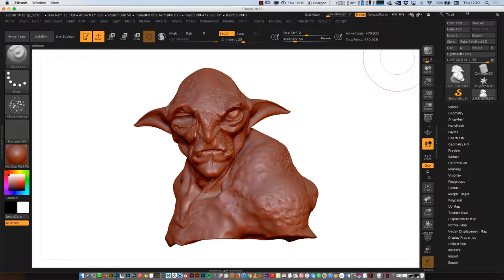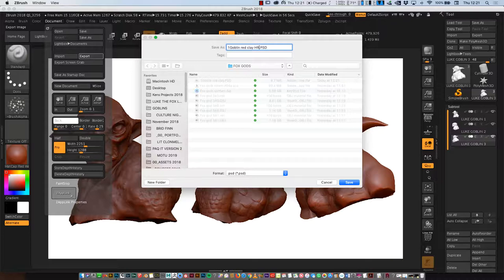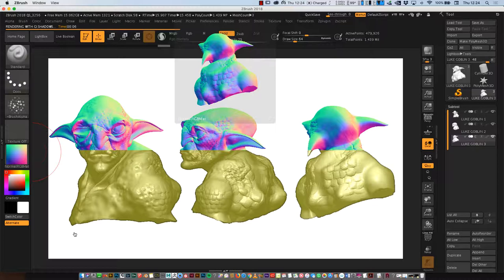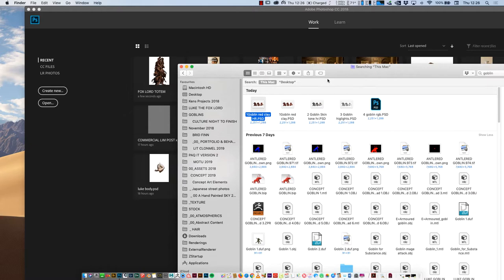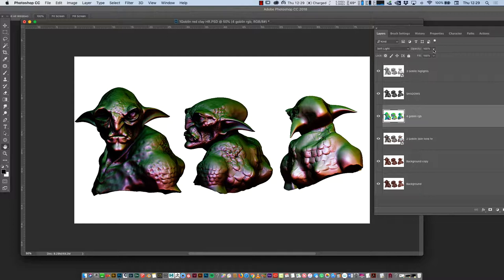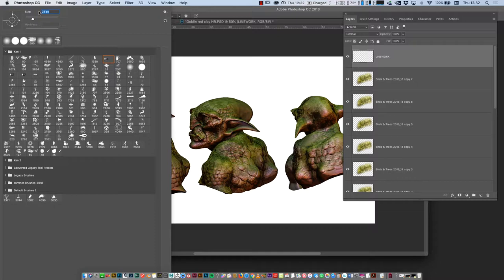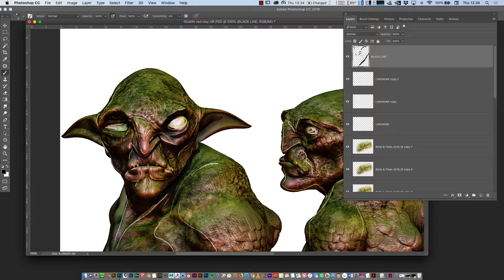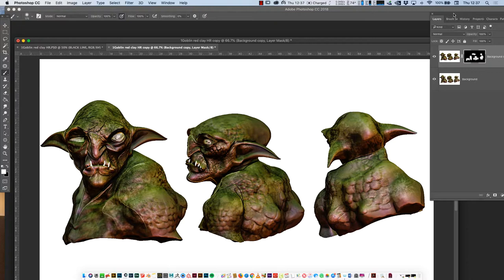ZBRUSH TO PHOTOSHOP CONCEPT ART